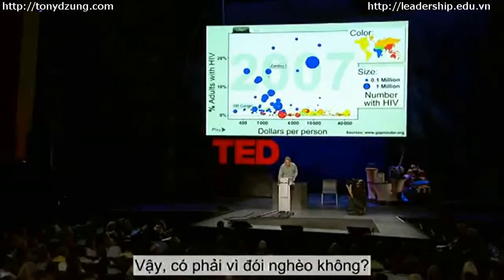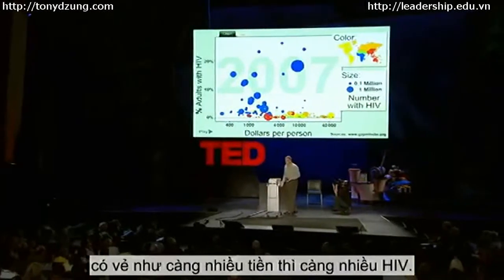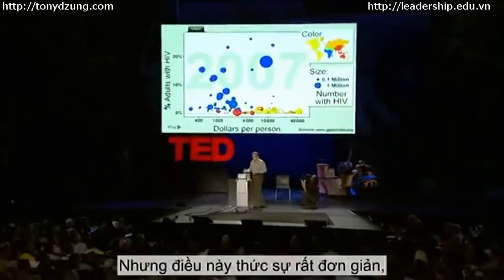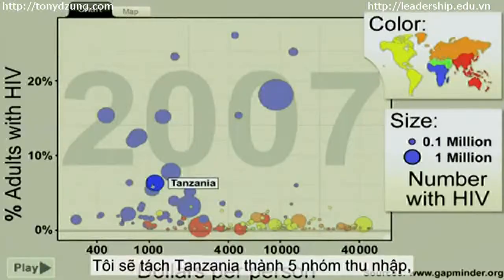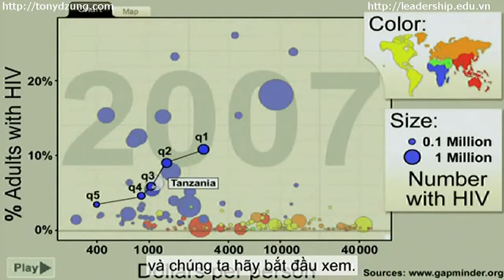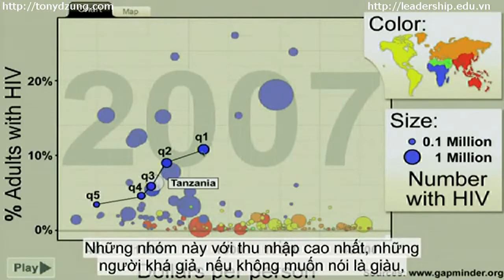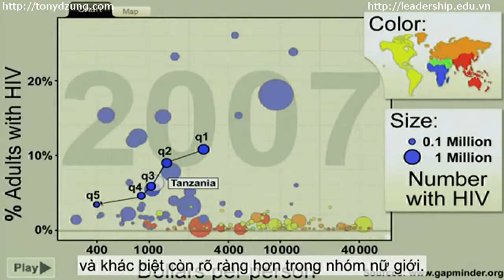TED VietSub Hans Rosling và những thực tế mới, dữ liệu trực quan gây choáng về HIV 1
Cảm ơn các bạn đã quan tâm và theo giõi...